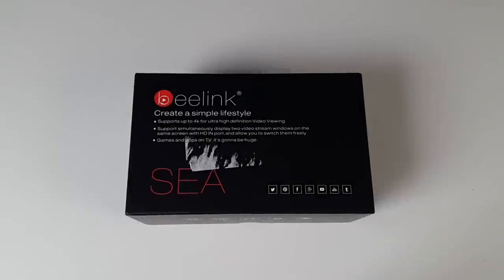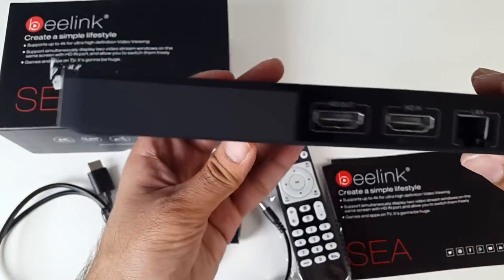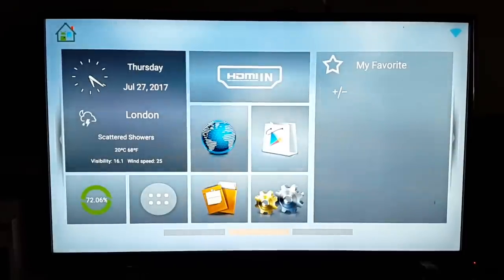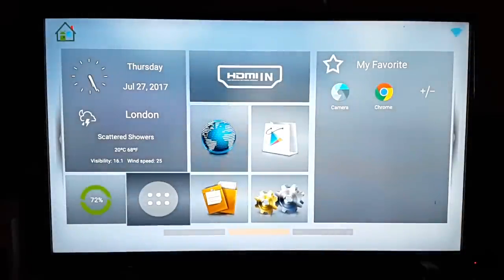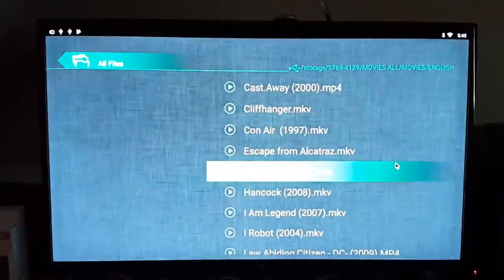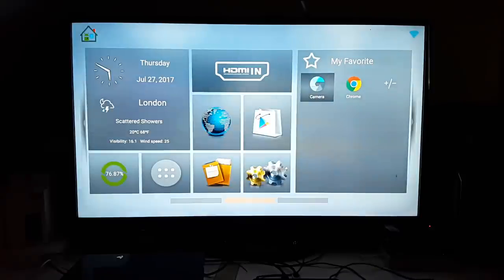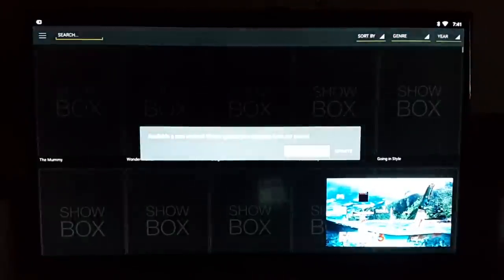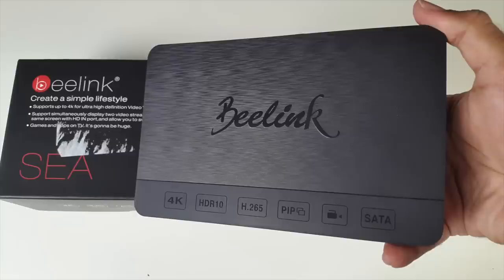Beelink SEA1 Android TV Box Review - HDMI IN - SATA HDD Recorder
--- Other Links
Best Android Wireless Mini Keyboard:

Equipped with android 6.0 operating system, adopts Realtek 1295DD Quad-Core ARM Cortex-A53 CPU and ARM Mali-T820MP3 GPU—Mali-450 8-core equivalent GPU.
DDR4 2GB + 32GB eMMC + Support SATA III (1.5G/ 3G/ 6G/ Max supprt 2T) + 128G Max Extended Capacity via SD Card, 20% faster DDR4 technology, open or use applications more quickly.
Real-time Video Storage and Recording: you can use this SEA1 to record video in real time or storage video, optional recording time, resolution - Max support 1920*1080p, all videos are available at any time. Special real time clock.
Support simultaneously display two video windows on the same screen with HDMI-IN port, and allow you to switch them freely.
Built-in 1000Mbps LAN and IEEE 802.11a/b/g/n/ac, 2.4G+5.8G WiFi. Supports standard SD/HD/FHD video output formats: 480i/p, 576i/p, 720p, 1080i/p and 4Kx2K.

Specs:
CPU: Realtek 1295DD  Quad Core @ 1.5Ghz
GPU: Mali T820
2GB DDR4 RAM
32GB Internal Storage
Dual Band Wifi AC
Bluetooth v4.0
Android version 6 Marshmallow
Supports UHD 4K videos @ 60fps
Supports HDR10 & HLG HDR